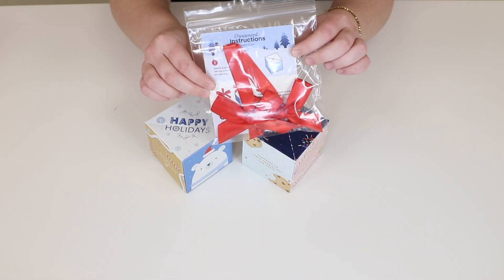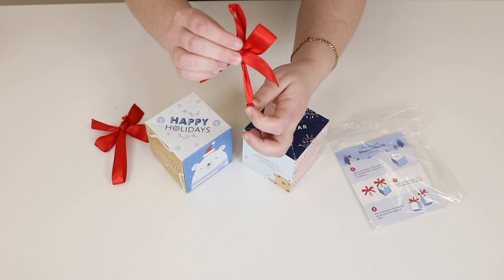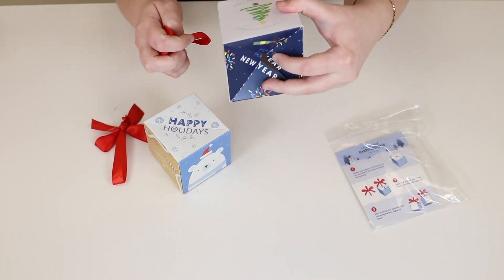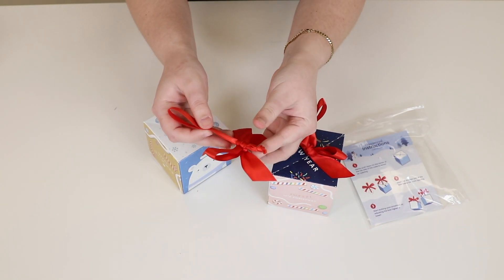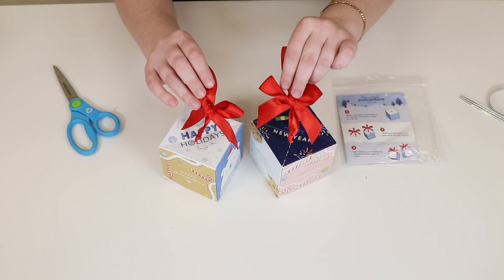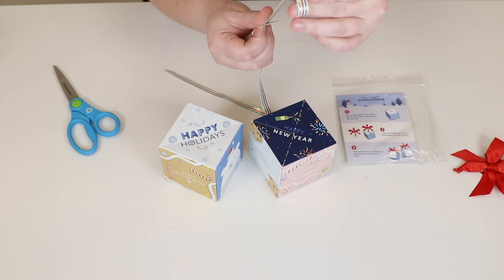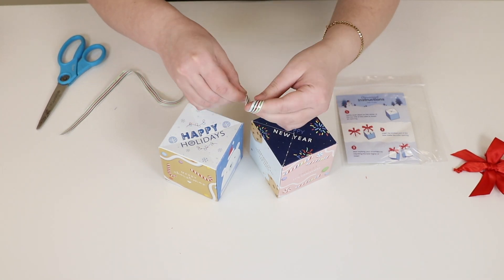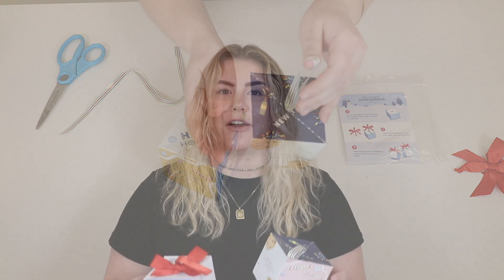How to Turn Your PopBox Cubes into Ornaments | DIY Ornaments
Hi there!

In this video, we demonstrate how you can turn your PopBox cubes into ornaments with our Ornament Ribbon add-on! It's super simple and great way to repurpose your PopBox. If you do not wish to purchase the Ornament Ribbon, we also share a DIY method to creating your own.